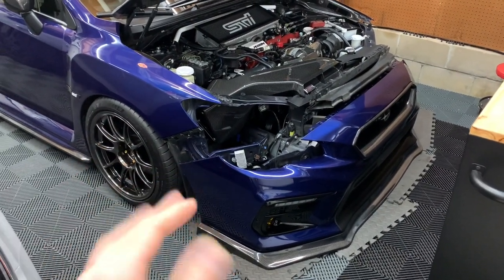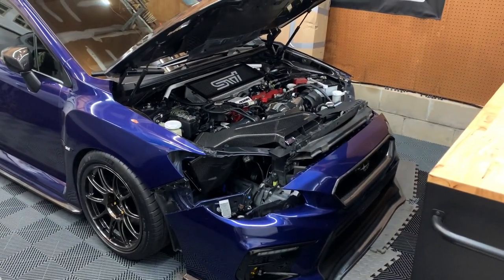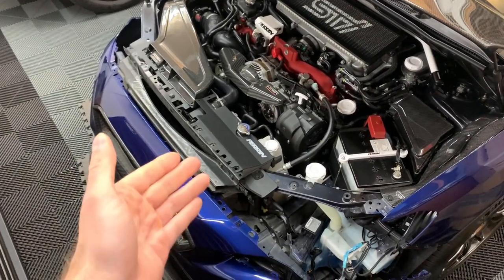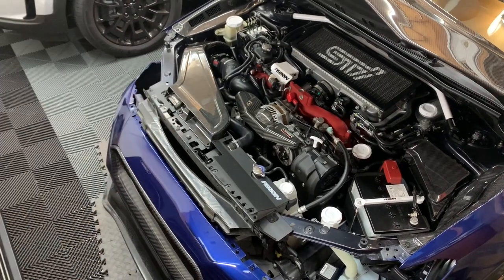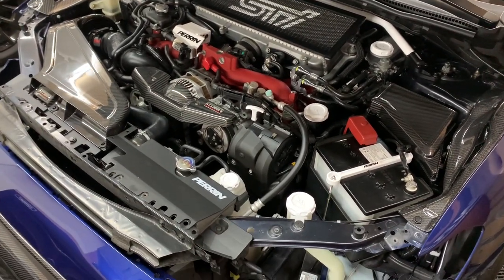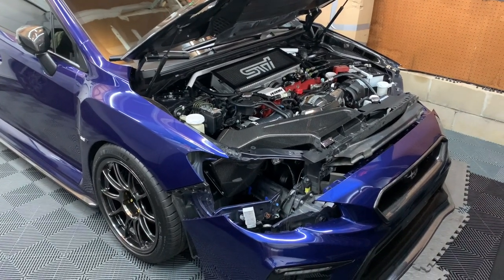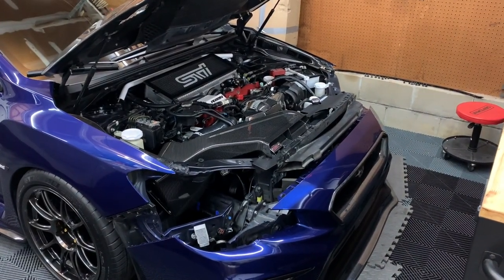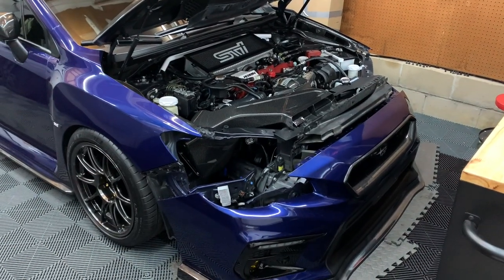Powder Coating My Subaru STI Brakes | Upcoming Giveaway Details!